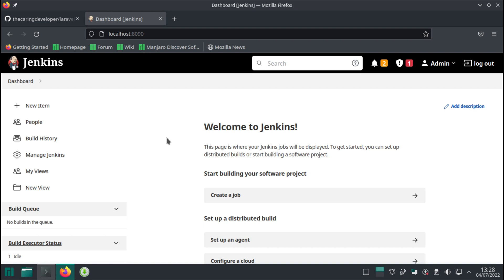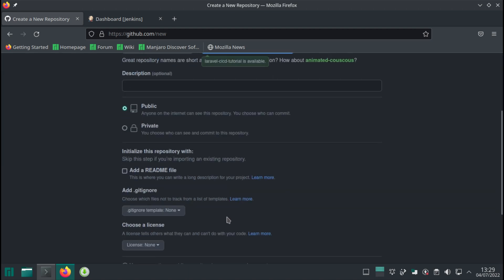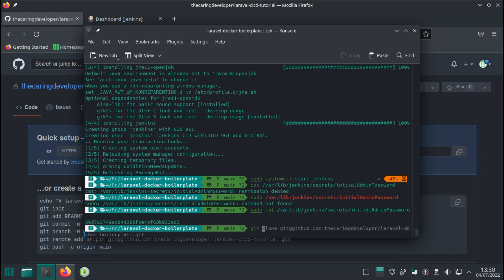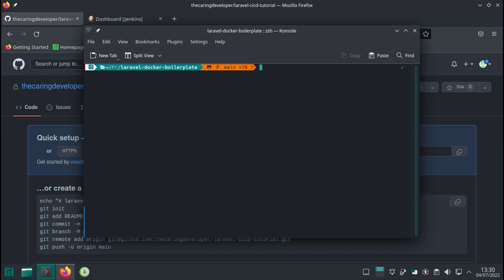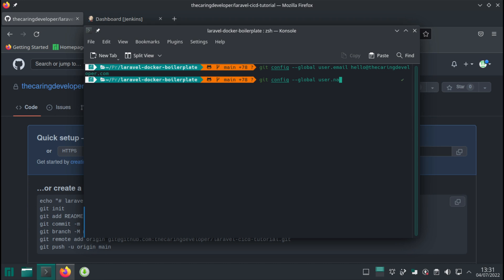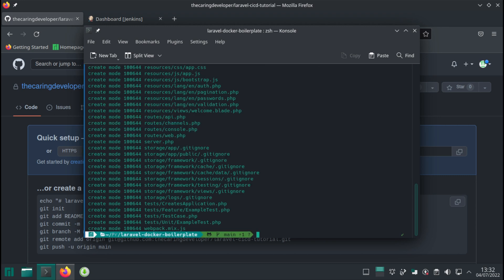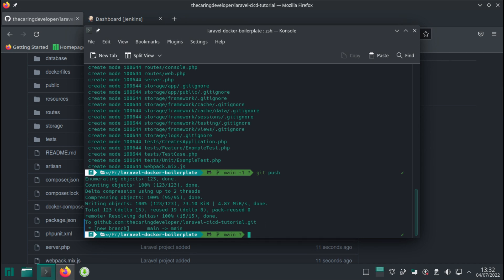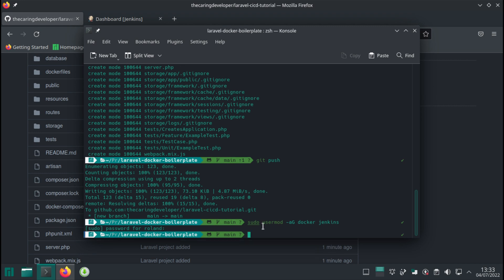07 Laravel project Github setup - Laravel CI/CD with Jenkins, Docker and AWS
Setting up a Github repository for the app as part of the preparation to create the Jenkins build pipeline